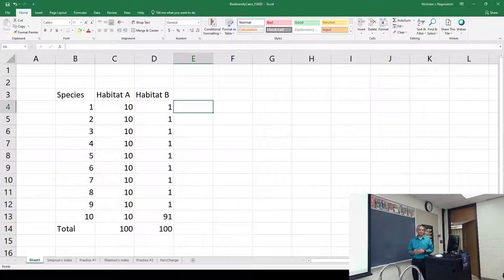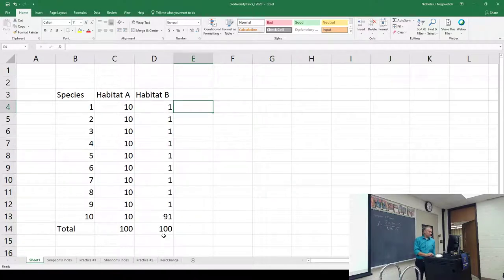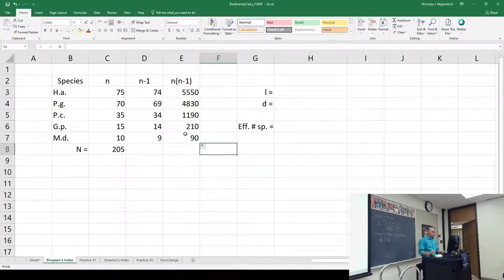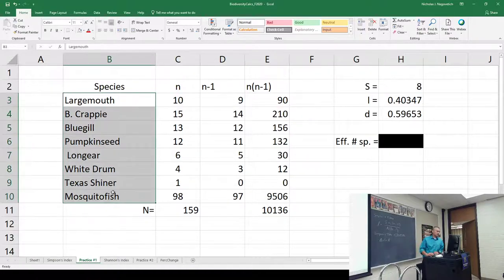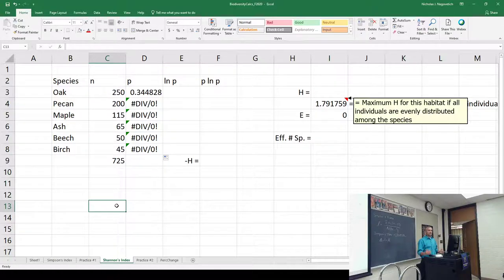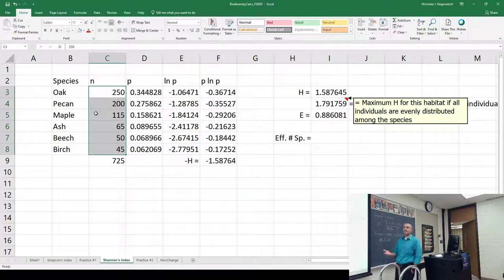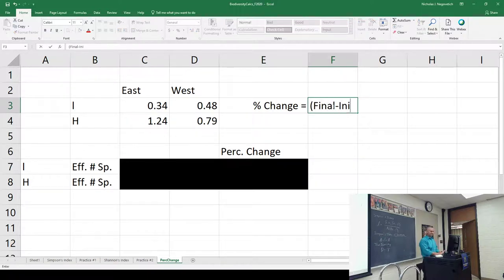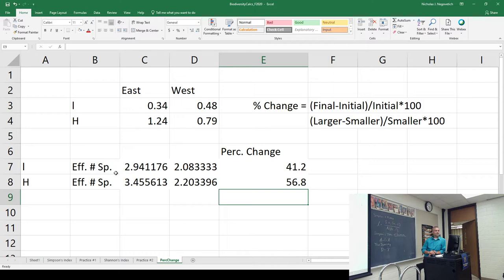LAB: Biodiversity Equations and Calculations in Excel